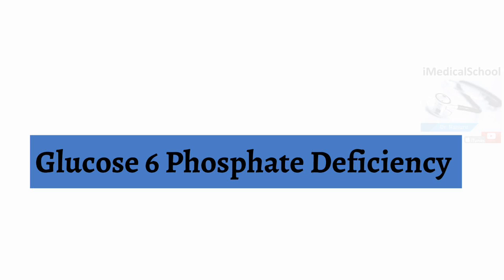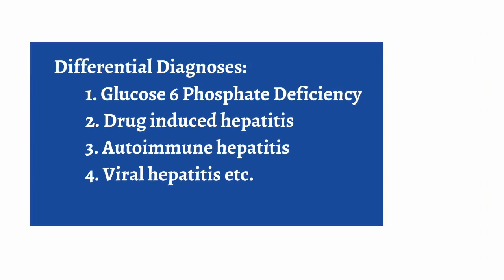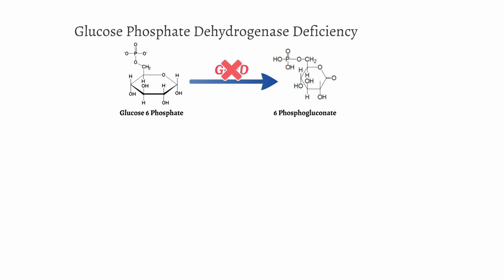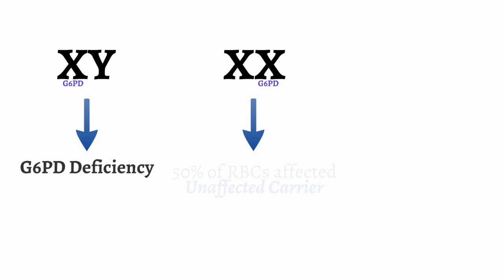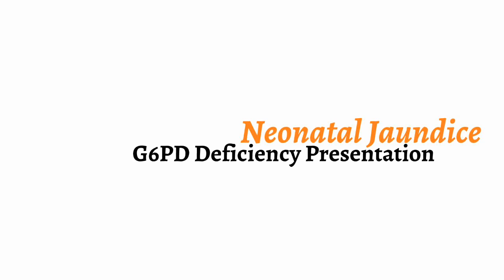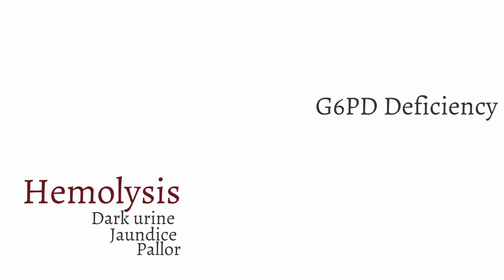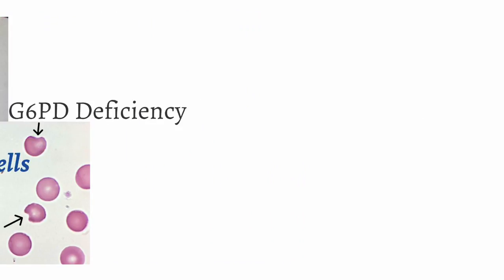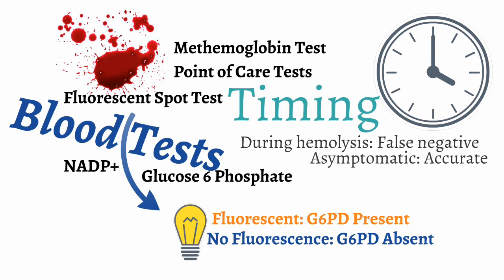Glucose 6 Phosphate Dehydrogenase (G6PD) Deficiency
Having a tough time understanding G6PD (Glucose 6 Phosphate Dehydrogenase) Deficiency? Watch our video and listen to our detailed but simple explanation of this common disorder.